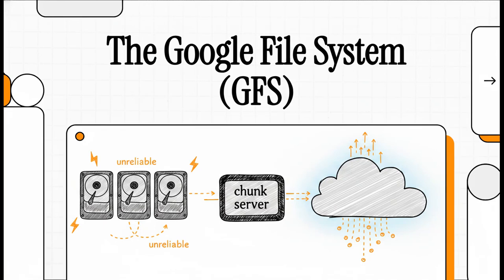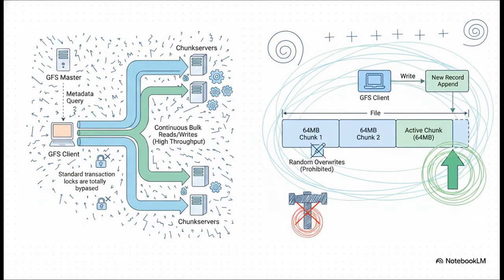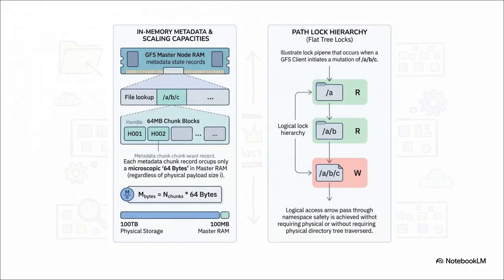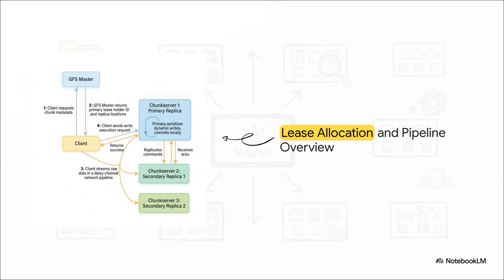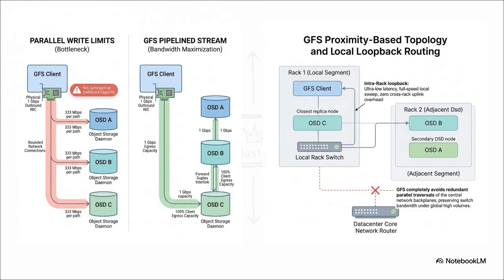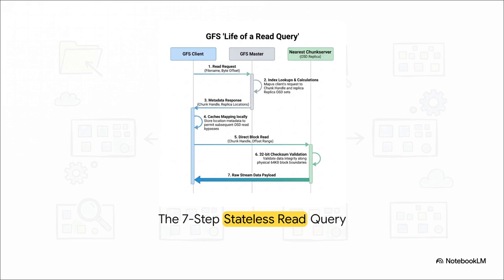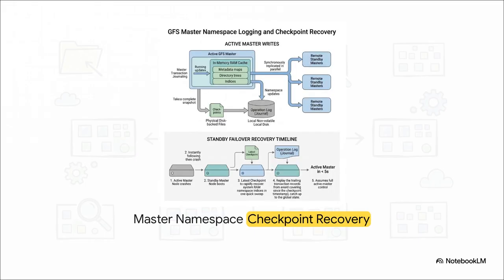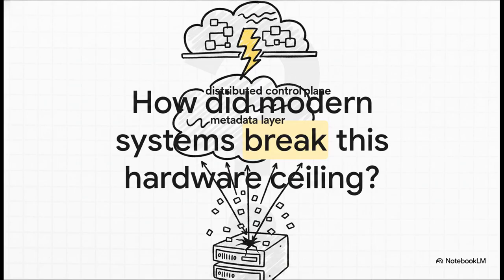Google's first attempt to design petabeta scale file system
Discover the revolutionary architectural blueprint that allowed Google to scale its storage infrastructure to coordinate petabytes of data across thousands of cheap, commodity physical drives. In this comprehensive system design deep dive, we break down the Google File System (GFS) and explore how decoupling the control and data planes changed modern web-scale storage forever.